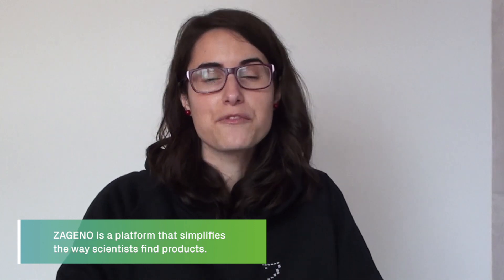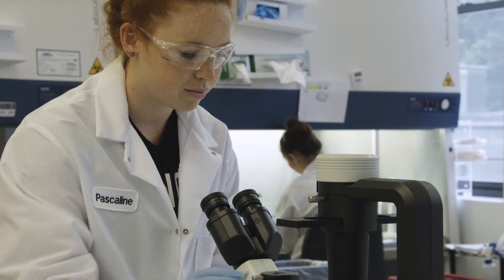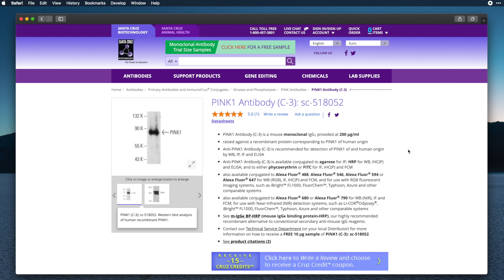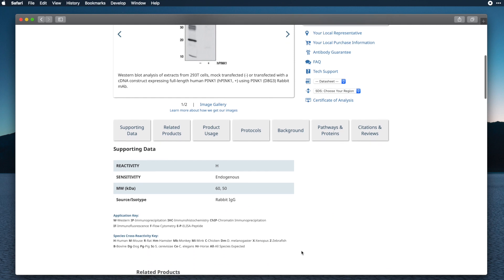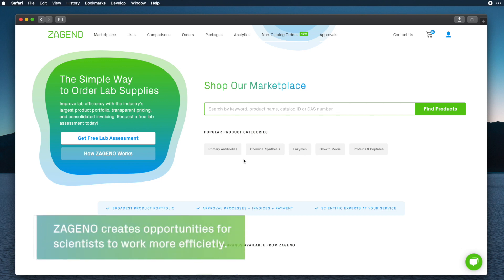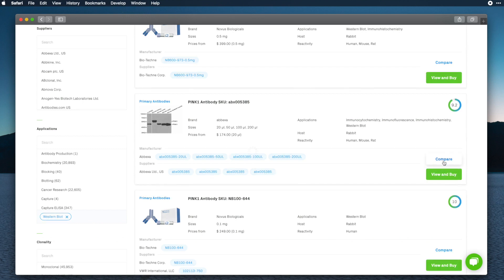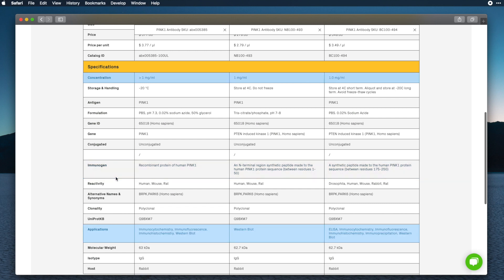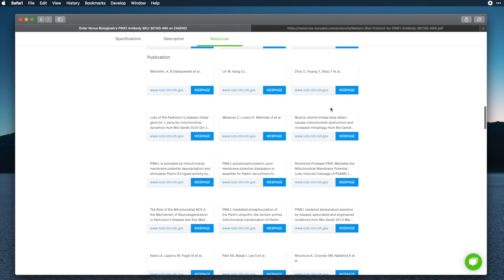The Scientist’s Experience: How ZAGENO Revolutionizes the Product Discovery Process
ZAGENO has revolutionized the scientific product search and discovery process for researchers through its innovative life science marketplace. Listen to one of our scientists share how ZAGENO saves her valuable research time.